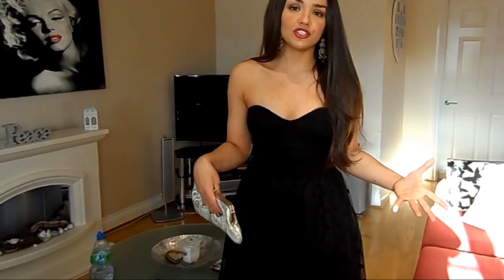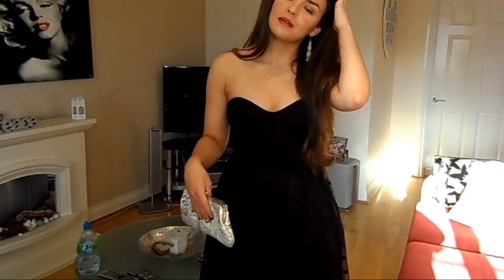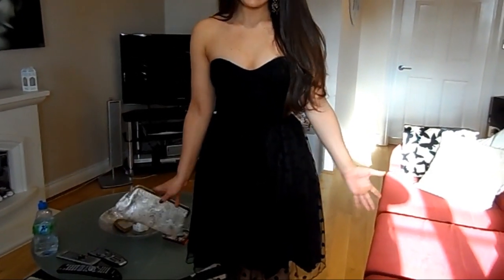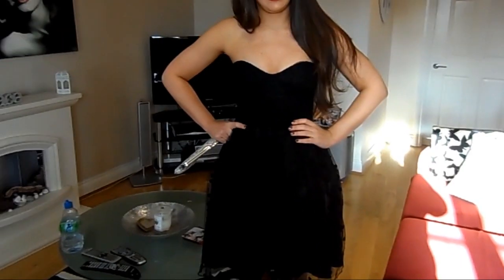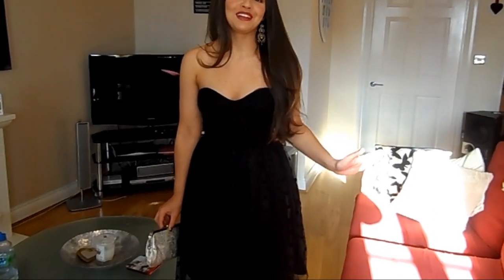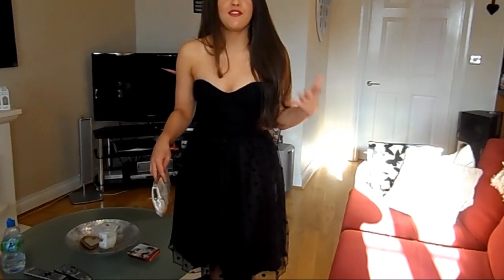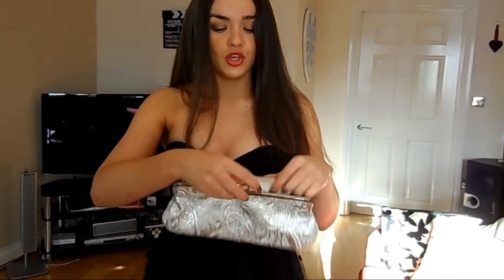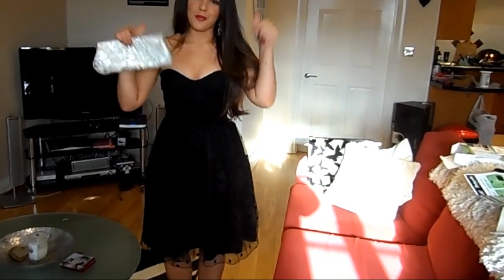Christmas Party Look- Old Hollywood glamour